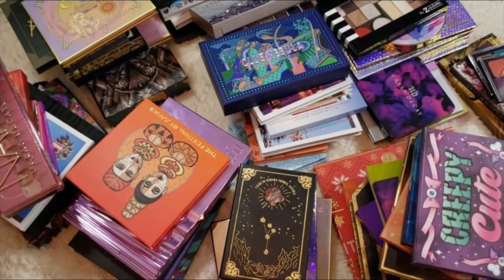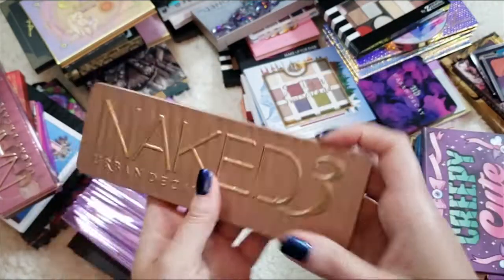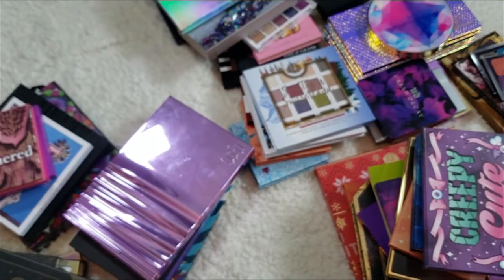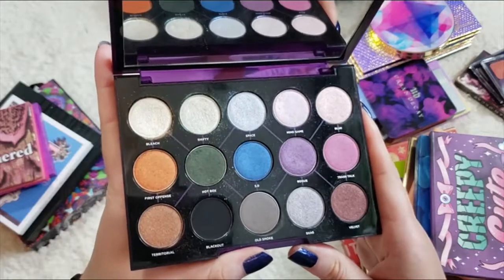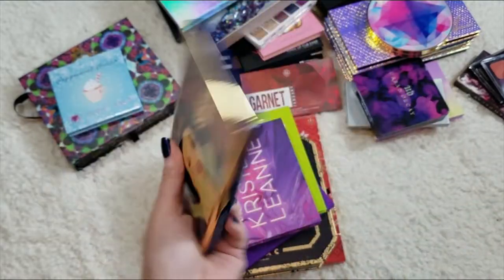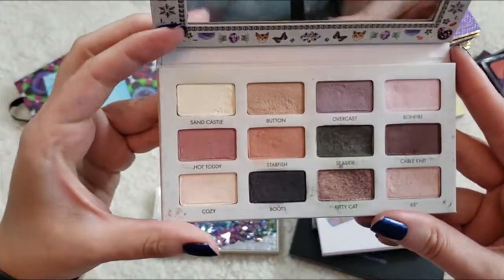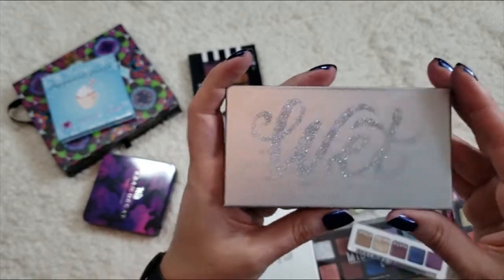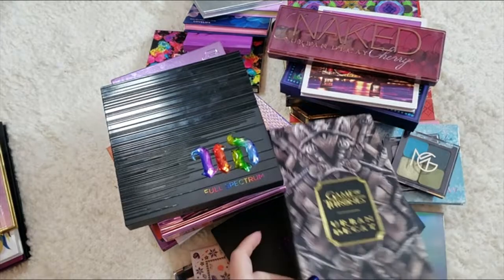Decluttering HALF of my palette collection!!! | Fantasy Declutter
Hello! This week's video is inspired by Paulina Beauty and her Hypothetical Declutter video!  I'm introducing you to my current palette collection and we are going to get rid of half in this fantasy declutter.  Some of my picks surprised even me! What do you think about my choices?

*These palettes are NOT LEAVING, but this was a really fun exercise!*

**Yes, my brain mixed up 'Switzerland' and 'Sweden' and I am SO sorry I didn't catch myself! 😳😨**

On my face:
~First Aid Beauty Coconut Smoothie Moisturizing Primer
~Urban Decay All-Nighter Waterproof concealer in Med-Light Neutral
~Physician's Formula The Healthy Foundation in LC1
~Too Faced Chocolate Soleil Bronzer
~Lorac Pirates of the Caribbean face palette (LE/Discontinued)
~Too Faced Peach Perfect Translucent Setting Powder
~Anastasia Beverly Hills Dipbrow Pomade in Ebony
~Uoma Beauty Brow Blow Out in 02
~NYX Wonder Pencil in Medium 02 (Discontinued)
~NYX Lift & Snatch! Brow Tint Pen in Black
~Urban Decay Original Eyeshadow Primer Potion
~Urban Decay Electric Eyeshadow and pressed pigment palette (Disc.)
~NYX Cosmetics Slide-On eyeliner in 12 Azur
~Benefit Roller Liner in Black
~Benefit Roller Lash Mascara in Black
~Estee Lauder Sumptuous Extreme Mascara in Extreme Black
~Bite Beauty Amuse Bouche lipstick in Kimchi
~Wet n Wild Coffee Cats lipgloss in La Vida Mocha (LE/Disc)
~I Heart Revolution Watermelon Dewy Setting Mist

On my nails:
~Zoya Anchor Base Coat
~Zoya Meredith

Check out some of my other favorite things!